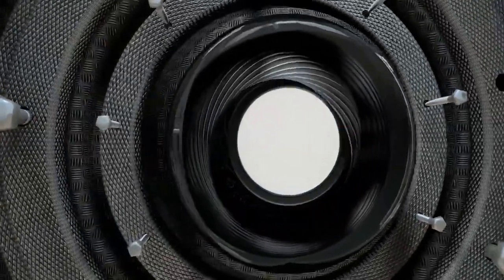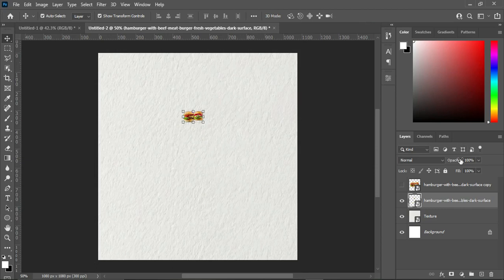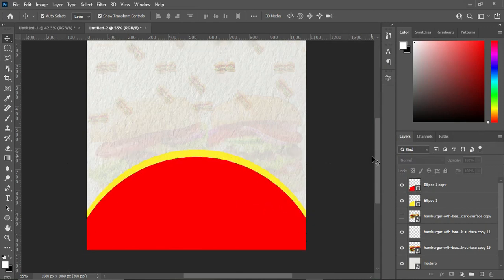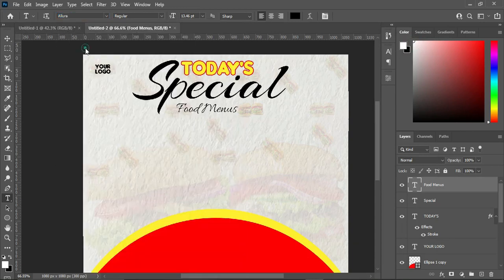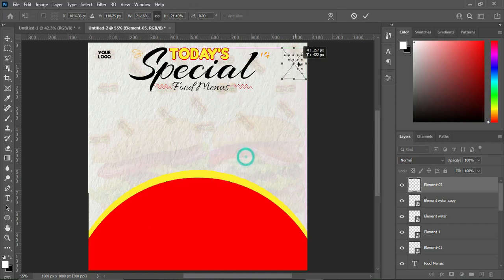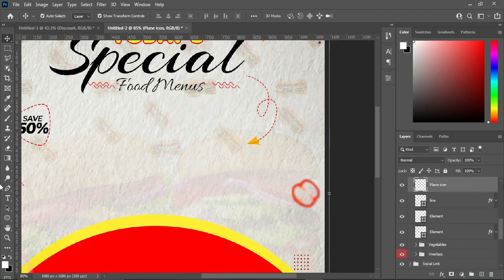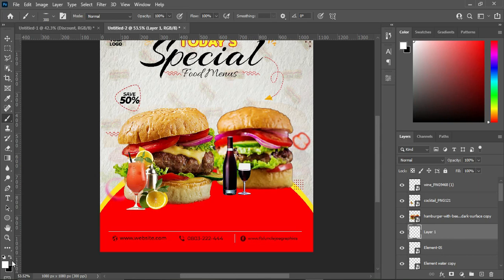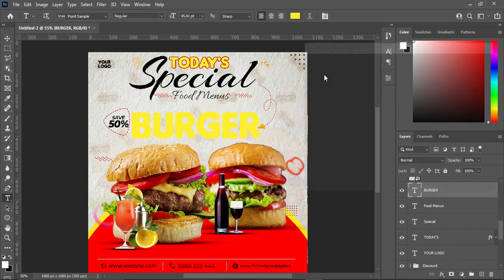How To Design BURGER BANNER POST For Social Media | Photoshop Tutorial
Learn How To Design Social Media Flyer

👉D o w n l o a d R e s o r c e s

Time Code:
00:00 Intro
00:22 Let's get started
01:00 Setting up background
03:40 Creating Background elements
08:29 Text
16:59 Veggies Background
20:27 Discount
21:35 Main Subject (Burger 🍔)
23:35 How to create shadow effect on text
30:05 Conclusion